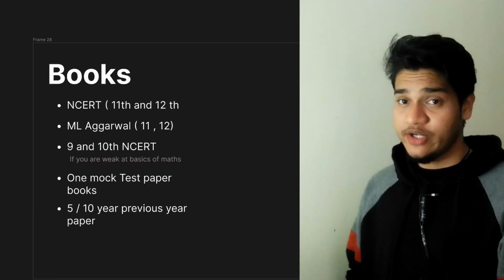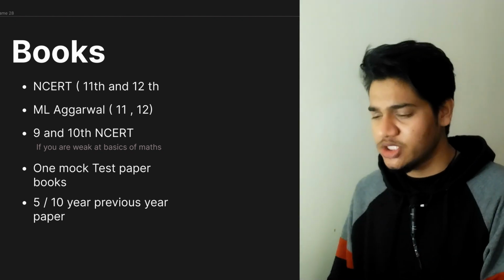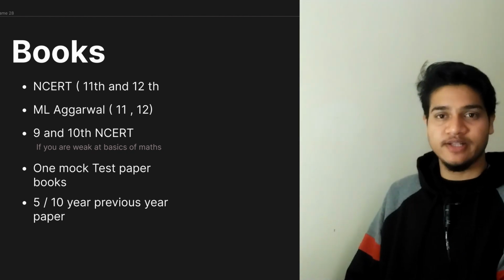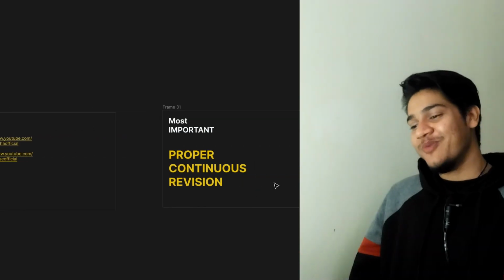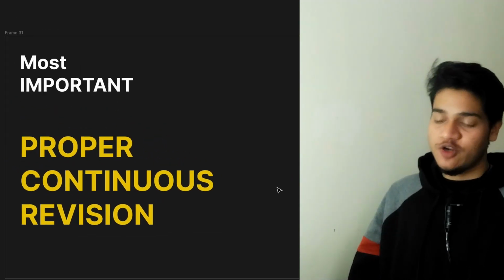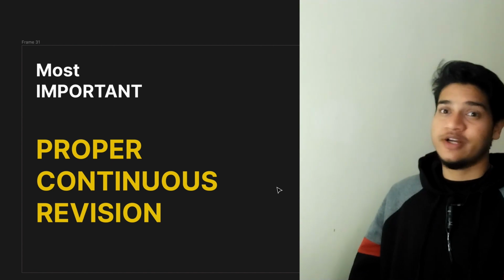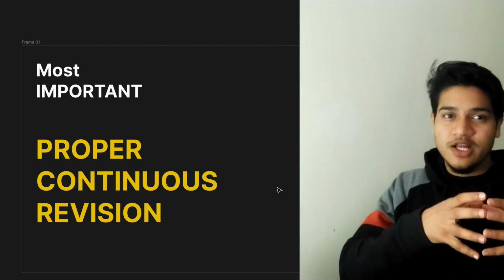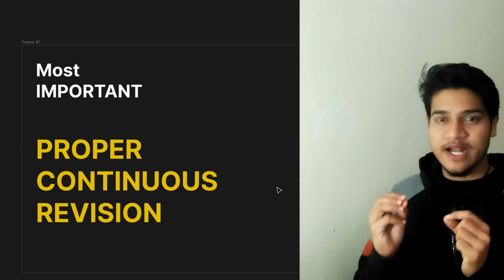Prepare NIMCET for FREE !!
Mock Test book :

MCQ by A Das Gupta

Logical Reasoning and English

See the English solution of Bank PO exams :

Hello People, My name is Dev Kant Singh. I post videos on NIMCET and MCA.

Books to read for self growth, finances and personality development:
Megaliving + the greatest guide
How to win friends and Influence people
The psychology of money
Think and grow rich

The Alchemist